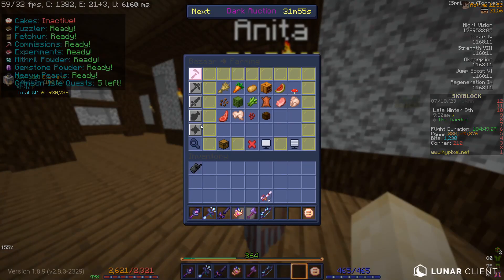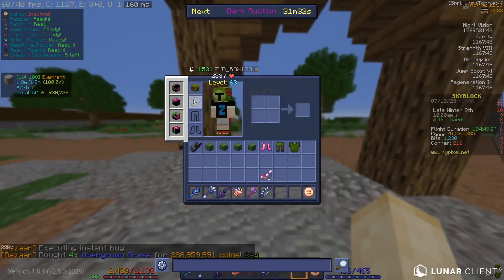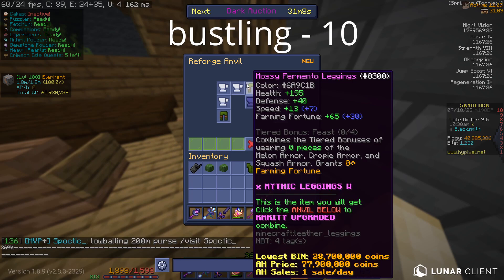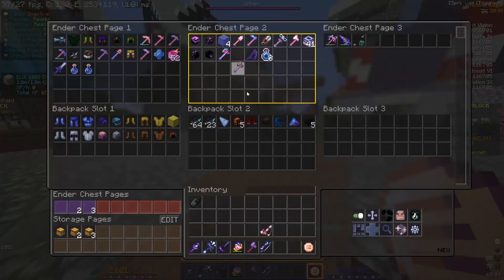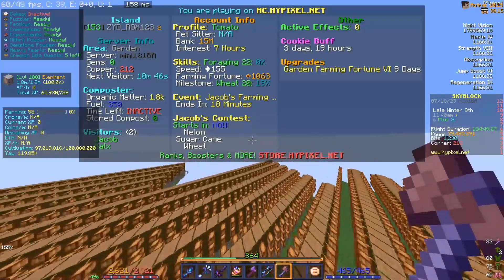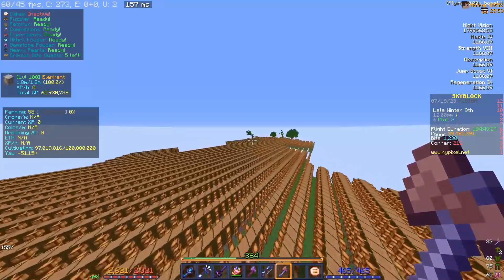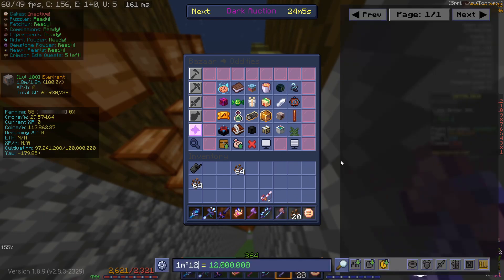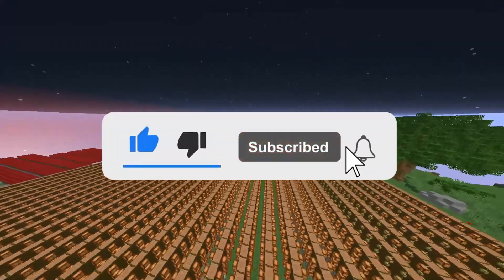i spent 300M coins on farming fortune! here is why HYPIXEL SKYBLOCK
in todays video i spent 300,000,000 coins on farming fortune. this not only made it easier to win farming contests it also made it so we get a lot more coins from farming. it took me a very long time to get all the coins so i would highly appreciate it if you could leave a like and subscribe and have a great rest of your day :D